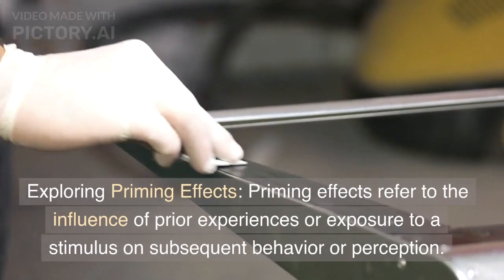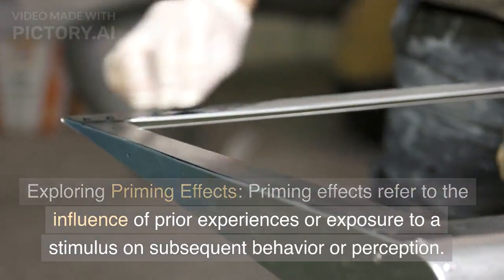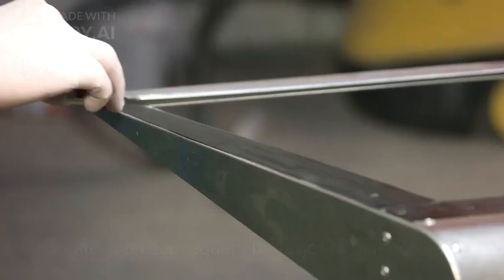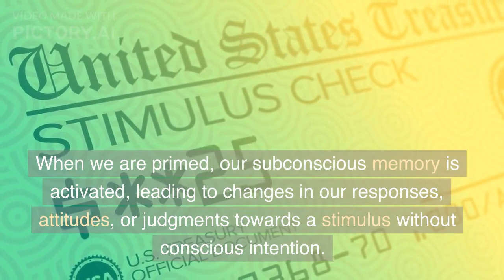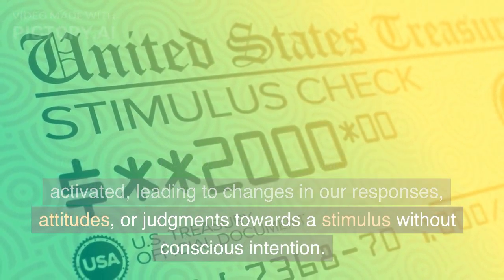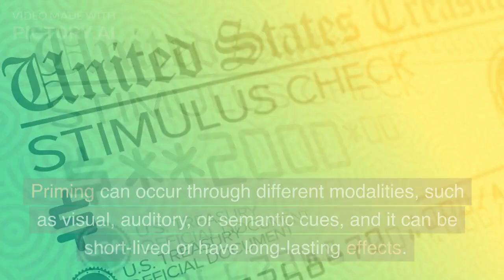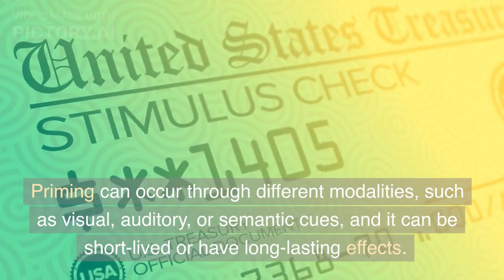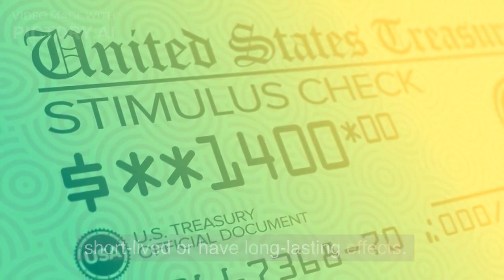The Unseen Influence: Exploring Subconscious Memory and the Power of Priming Effects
Welcome to "The Unseen Influence: Exploring Subconscious Memory and the Power of Priming Effects"!

🧠 Are you ready to uncover the hidden forces that shape our thoughts, behaviors, and decision-making processes? Join us on a captivating journey as we delve into the intriguing realm of subconscious memory and the profound impact of priming effects.

In this thought-provoking YouTube series, we explore the fascinating relationship between subconscious memory and priming effects, unveiling the unseen influences that affect our daily lives. Prepare to be amazed as we shed light on how subtle cues and stimuli can shape our perceptions, attitudes, and actions without conscious awareness.

Join our team of expert psychologists, cognitive scientists, and researchers as they guide you through groundbreaking studies and experiments. Discover how priming effects can activate hidden memories, biases, and associations, and explore their implications in areas such as advertising, decision-making, and social behavior.

🌟 Here's what you can expect from "The Unseen Influence" series:

1️⃣ Unraveling Subconscious Memory: Explore the intriguing realm of subconscious memory and its role in our cognitive processes. Gain insights into how subconscious memories are formed, stored, and retrieved, and discover their influence on our thoughts, emotions, and behaviors.

2️⃣ The Power of Priming Effects: Dive deep into the world of priming effects and their ability to shape our perception and behavior. Learn how subtle cues, such as words, images, and sounds, can activate associated concepts and influence our decision-making processes without our conscious awareness.

3️⃣ Unconscious Biases and Associations: Discover how priming effects can reveal our unconscious biases and associations, shedding light on implicit attitudes and stereotypes that impact our interactions and judgments. Gain a deeper understanding of the societal implications and explore strategies for mitigating the negative impact of unconscious biases.

4️⃣ Applied Priming: Explore the practical applications of priming effects in various domains, including marketing, education, and social change. Understand how advertisers, educators, and policymakers leverage priming to shape consumer behavior, enhance learning outcomes, and drive positive social change.

5️⃣ Expert Insights and Discussions: Engage in enlightening conversations with leading researchers and experts in the field of cognitive science. Dive into the latest research, theories, and ethical considerations surrounding subconscious memory and priming effects.

💡 Unleash the power of understanding subconscious memory and the subtle influence of priming effects.

Share this series with curious minds, psychology enthusiasts, and anyone interested in understanding the hidden forces that shape our thoughts and behaviors.